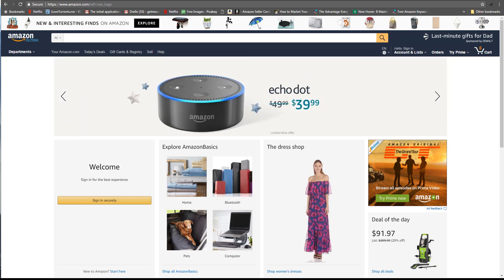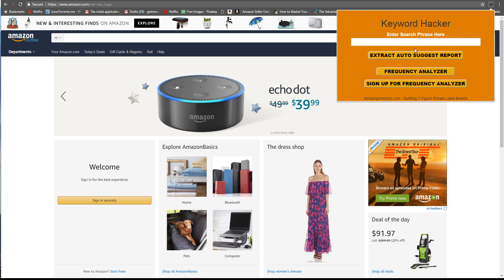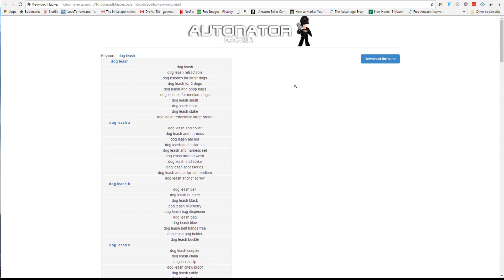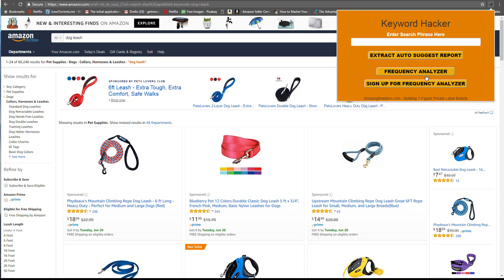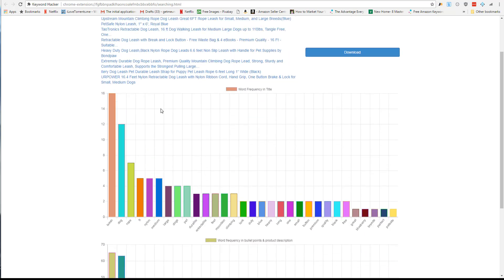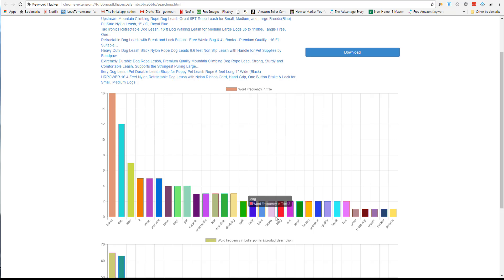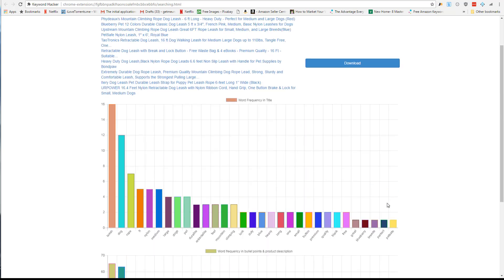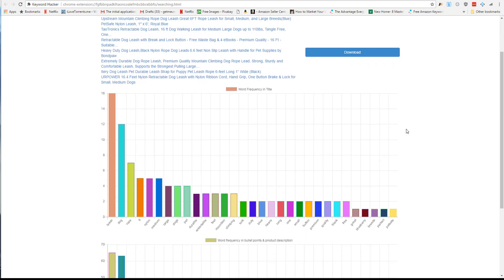Keyword Hacker Extension